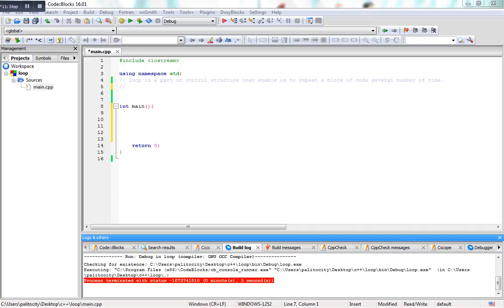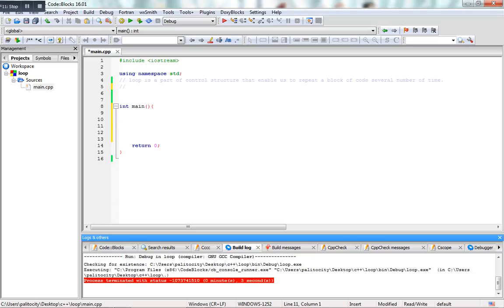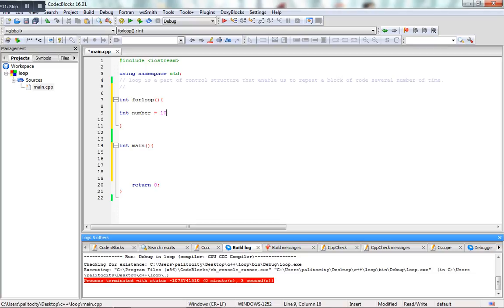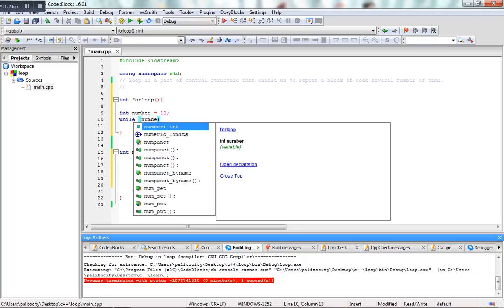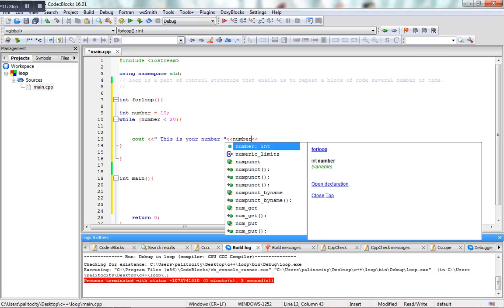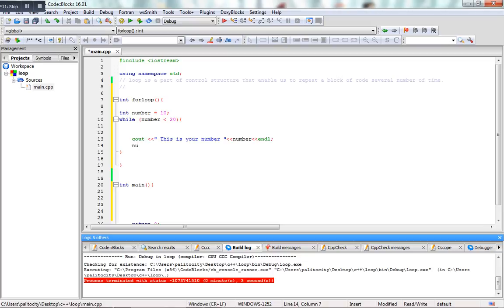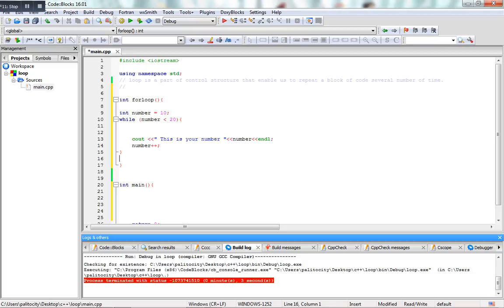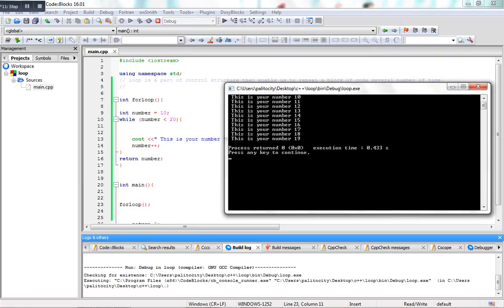C++ while loop for beginners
C++ while loop for beginners is basically teaching us how to use a while loop in a  function and to have a deep knowledge on them